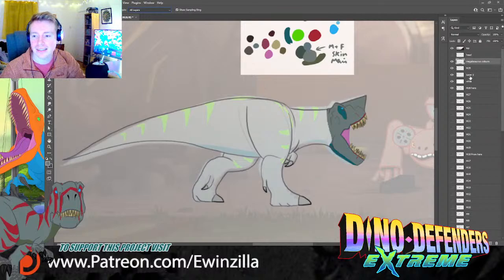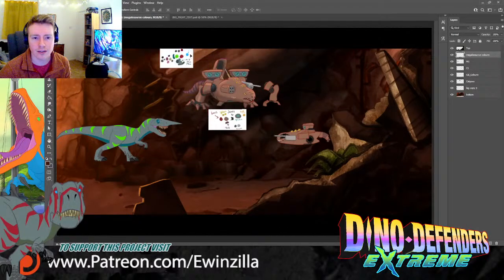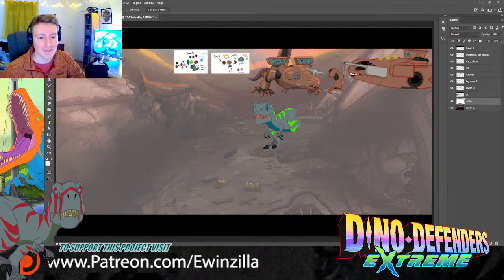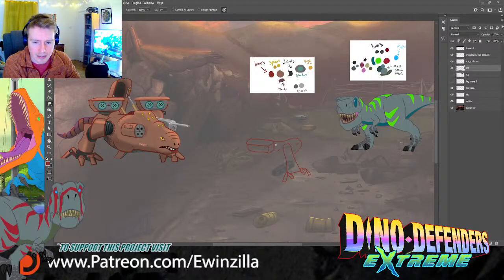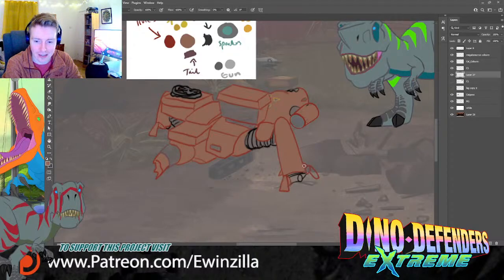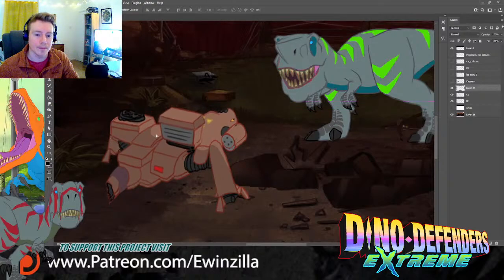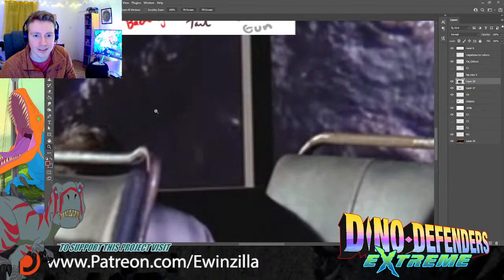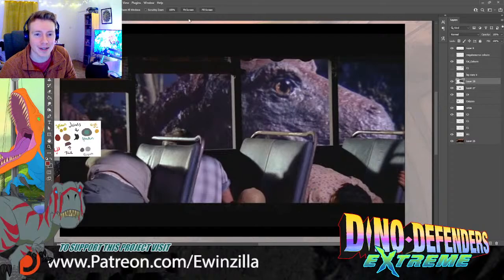Animating Mechs is hard ft. Mike Tharme | Painting | LIVE